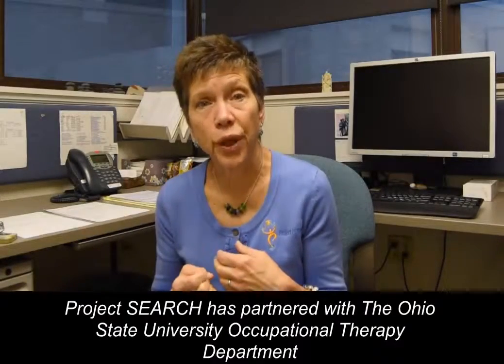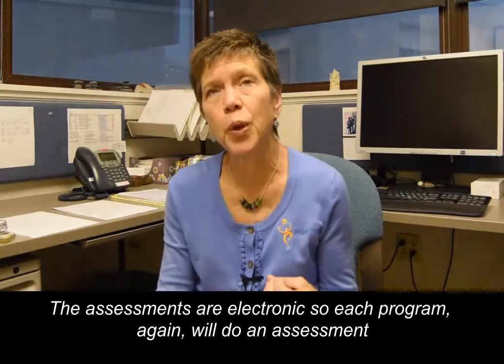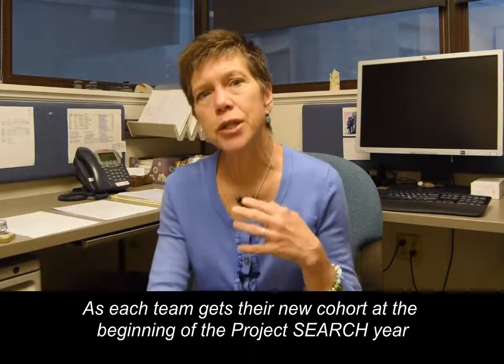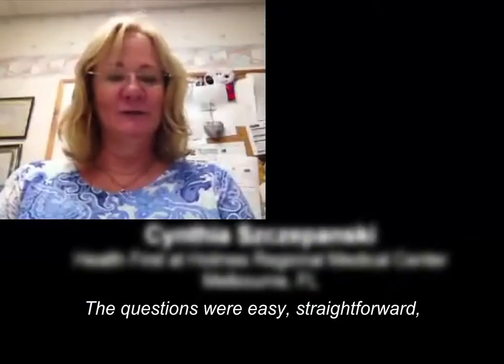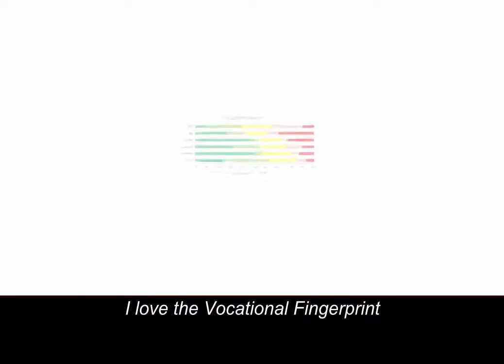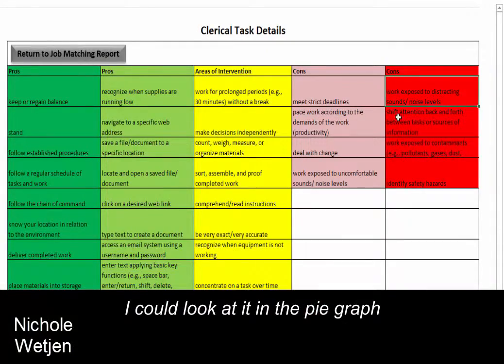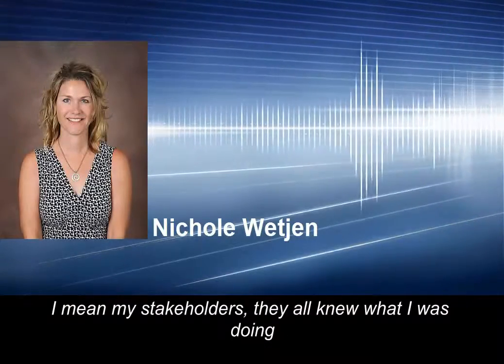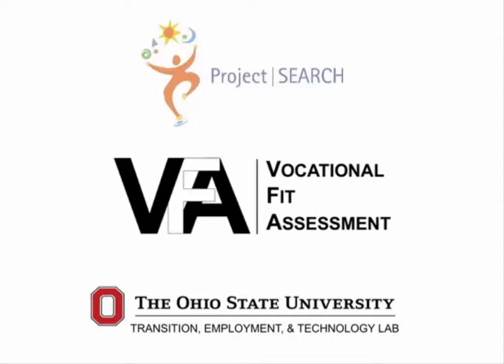Vocational Fit Assessment Testimonials